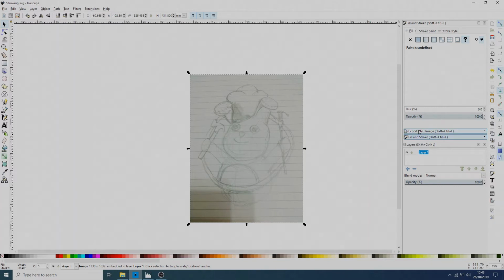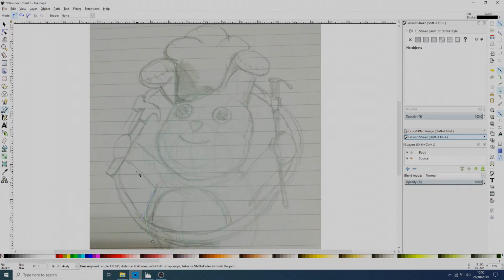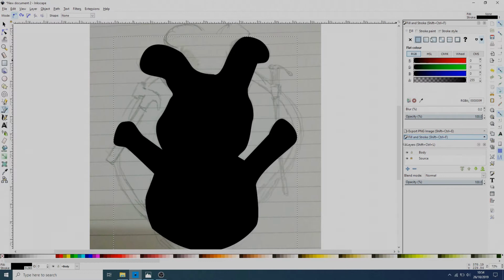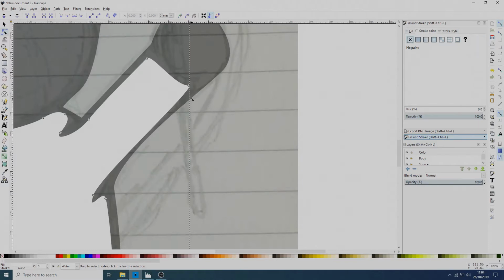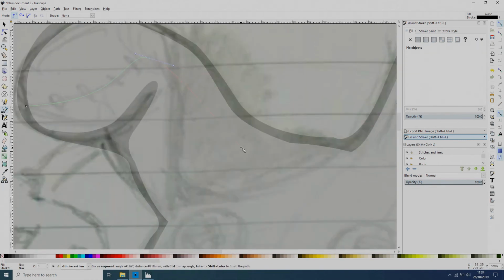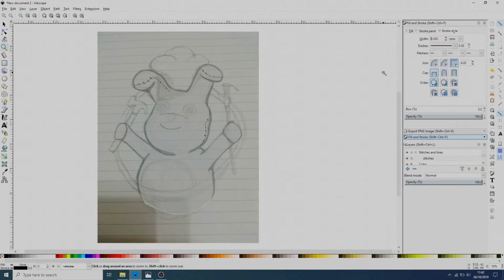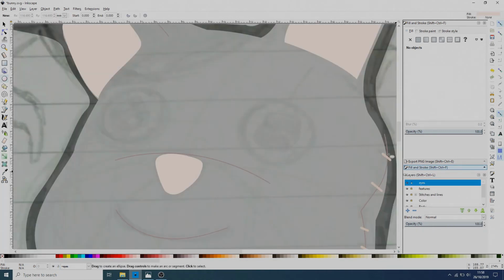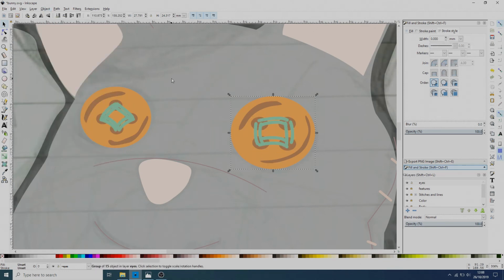From hand drawn sketch to vector - fast!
In this video, we turn a hand drawn sketch into a vector image using Inkscape! This may be useful for anyone interesting in making stickers, tokens, or just cleaning up their own drawings.

The sketch file and the inkscape files for this project can be found

I'm also on Facebook!